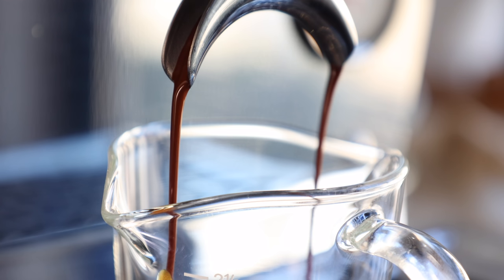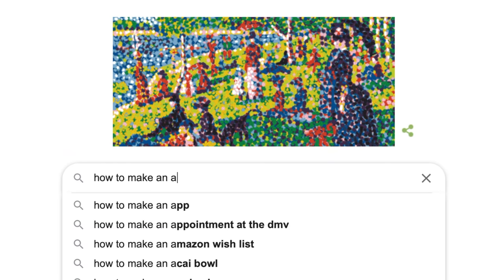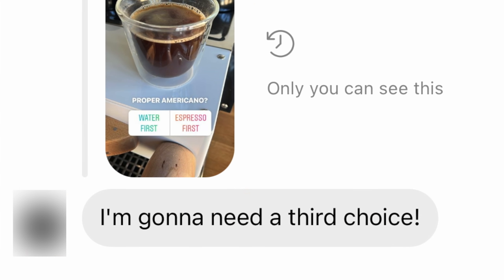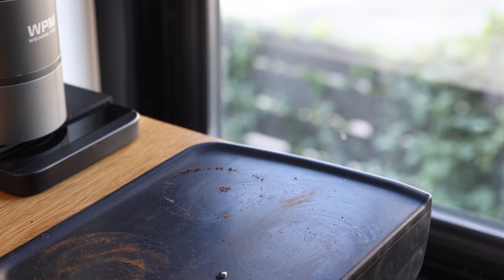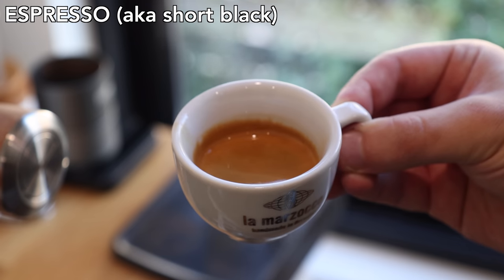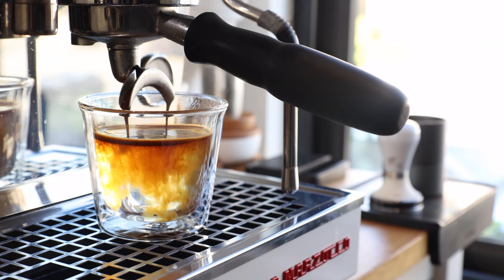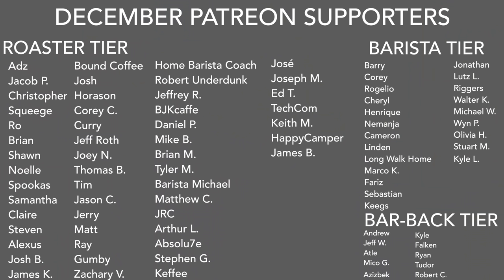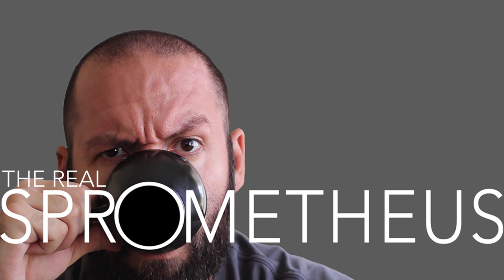COFFEE OPINION - The Americano Must Be Stopped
There are a ton of espresso based drinks, and as much as baristas want to wax poetic about their differences, the truth is they really aren't that different. They are made of up espresso, and one of two other options; milk or water. In today's opinion piece I talk about why the Americano and the Long Black should be interchangeable regardless of their preparation as they make the same exact drink.

↓THE MUSIC↓
Summers Over - Dwnld